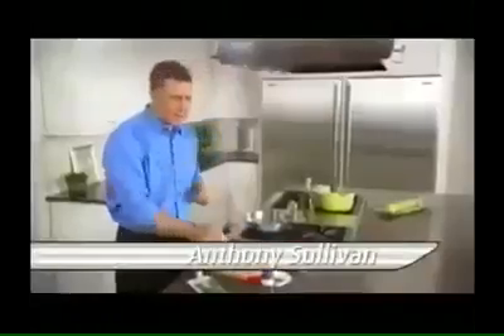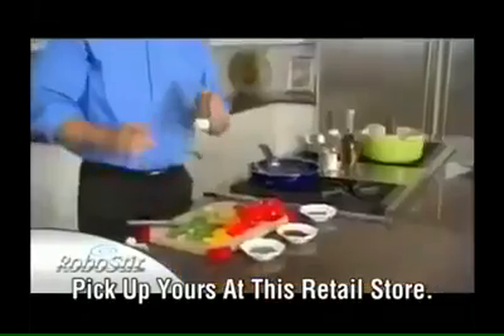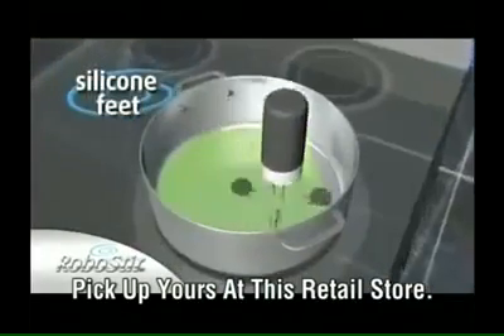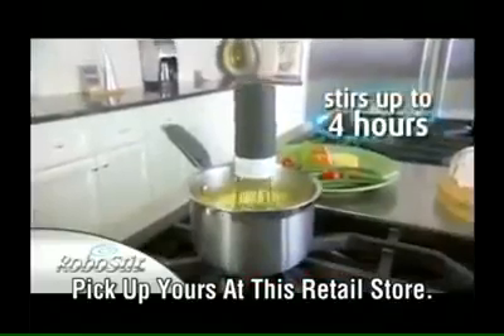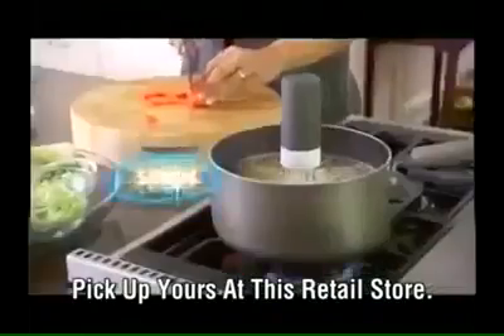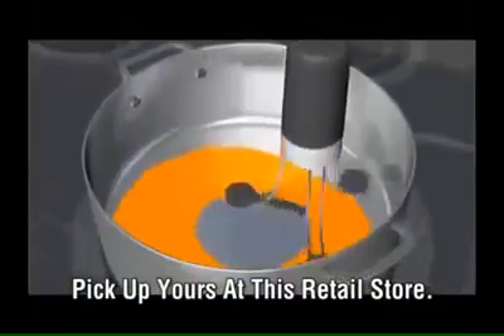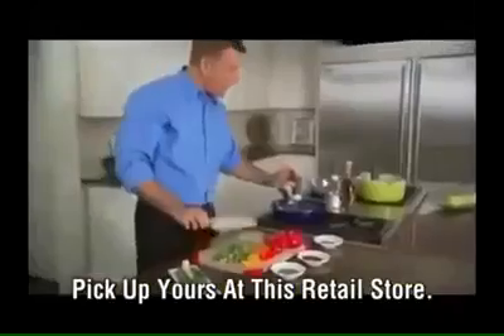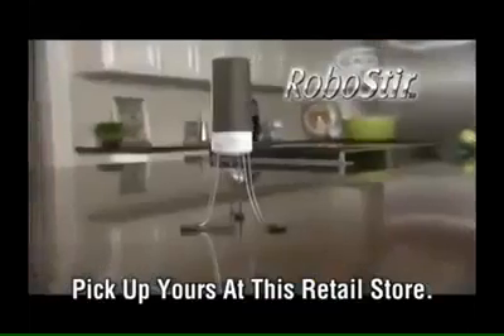2/9 自動攪拌器(電池款) 料理神器 煮湯神器 自動攪拌 電池式 媽媽的好幫手 免顧火 自動手提廚房用具攪拌食品攪拌器自動攪拌器